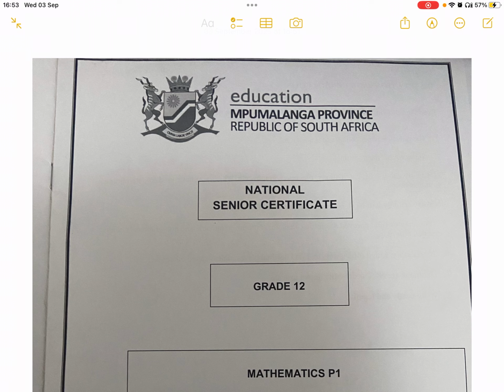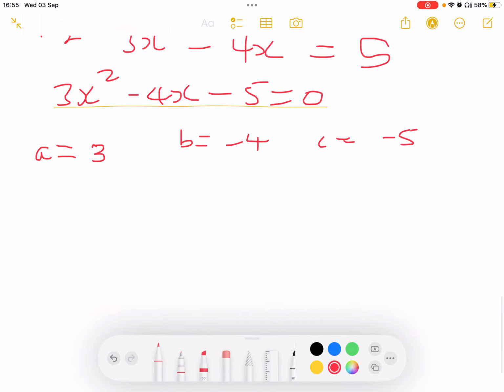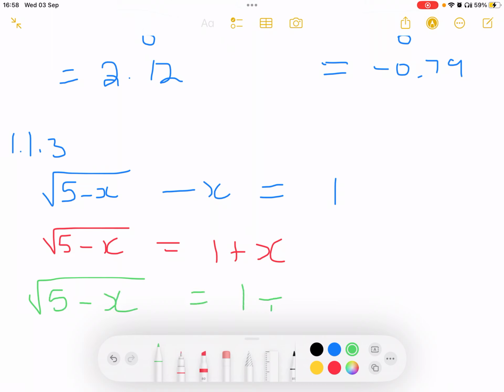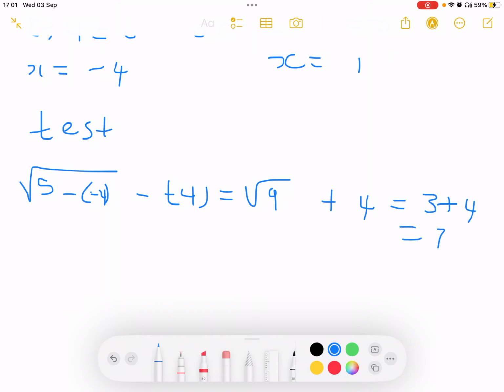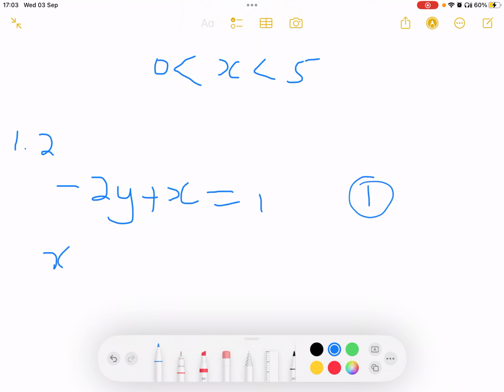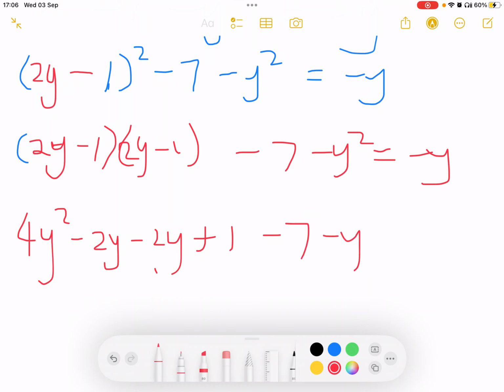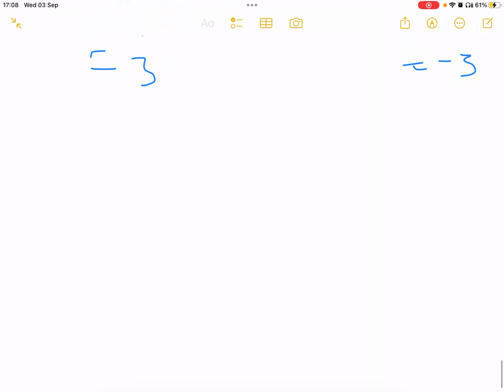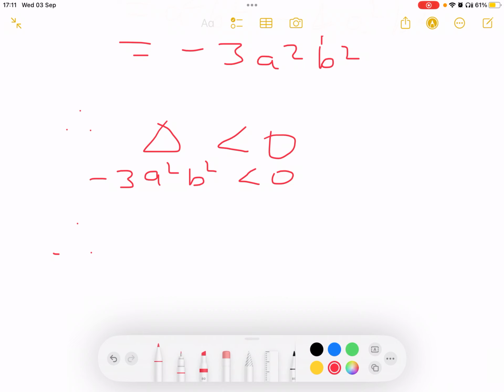Grade 12 Mathematics P1 Sept Trial Exam 2024 (Mpumalanga) | Question 1 Algebra | Also for Grade 11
In this video, we go through Question 1 (Algebra) from the Grade 12 September Trial Exam 2024 – Mpumalanga Province.
This question is also perfect practice for Grade 11 learners, as it revises important Algebra concepts that are essential for both grades.
👉 What you’ll learn:
Step-by-step solution to the Algebra problem
Key tips for approaching similar exam-style questions
Connections between Grade 11 and Grade 12 content
📌 Perfect for learners preparing for the Final Grade 12 Exams or Grade 11 year-end exams.